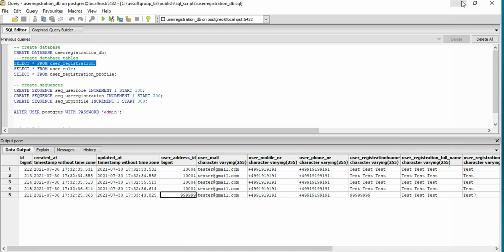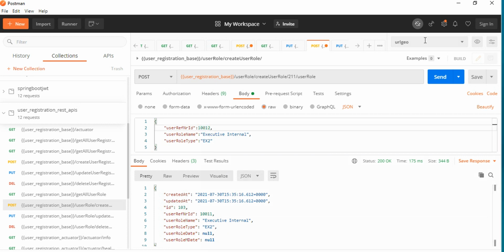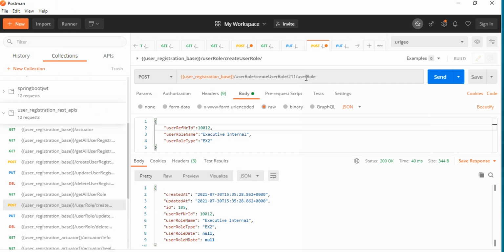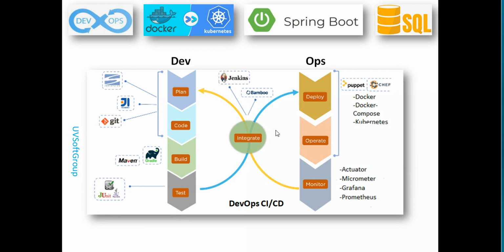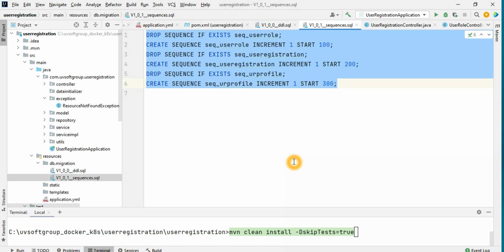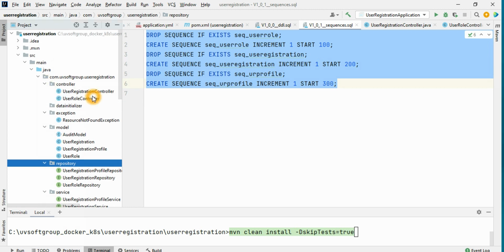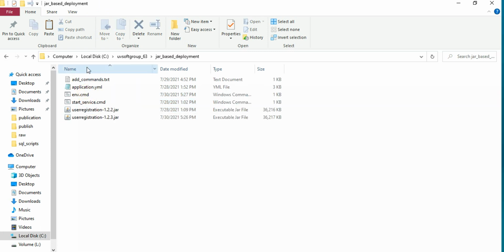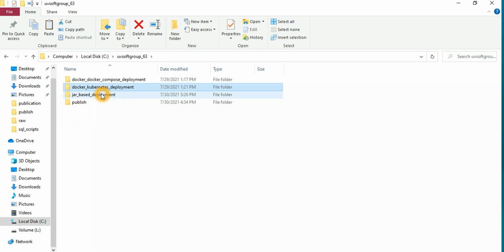63_13: DevOps CI/CD | Docker | Kubernetes | REST APIs | Spring Boot JPA | Postgres Flyway Liquibase